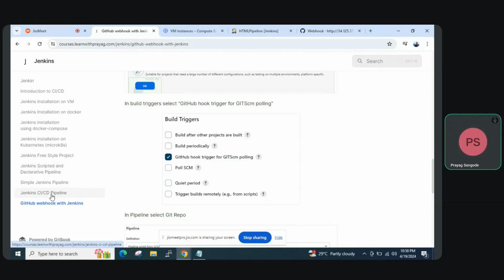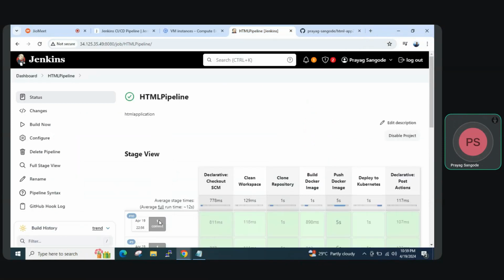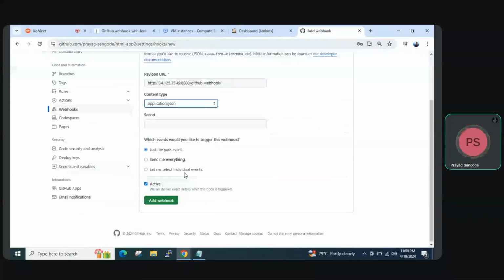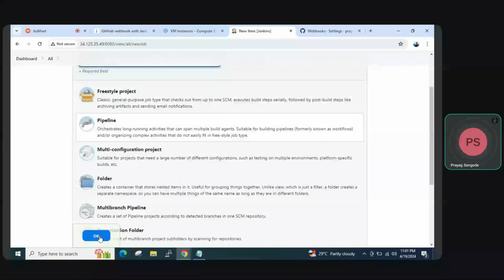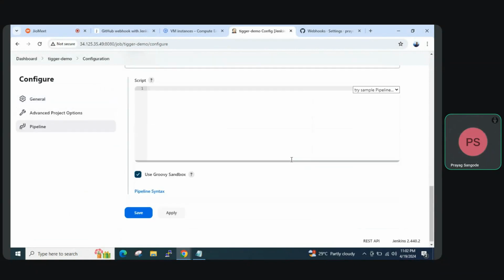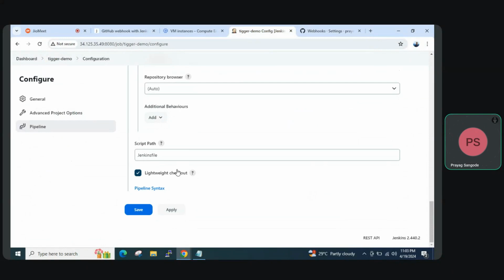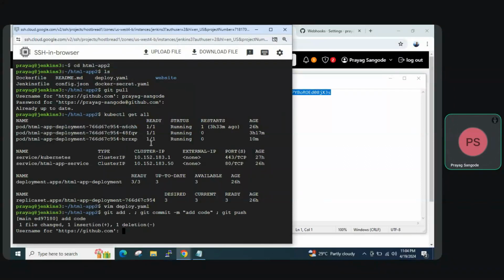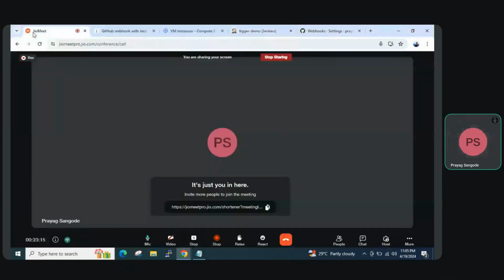March Jenkins GitHub WebHook Trigger